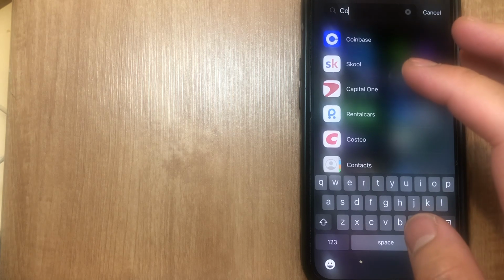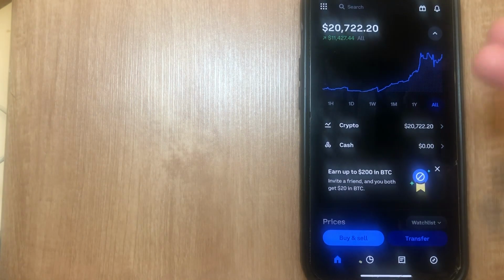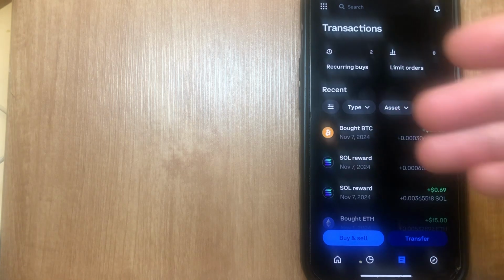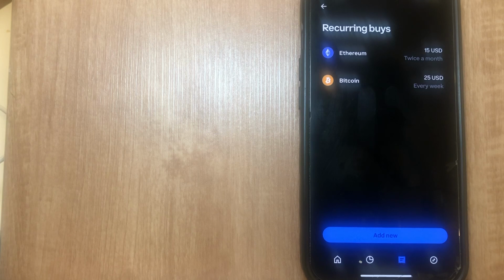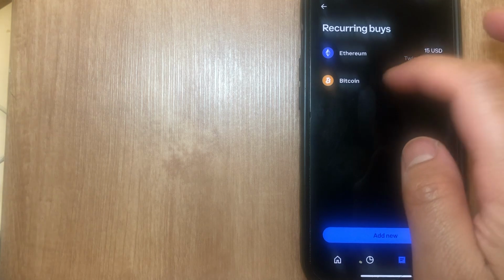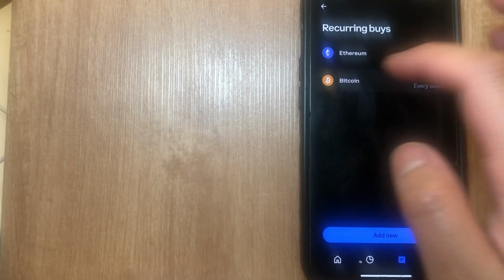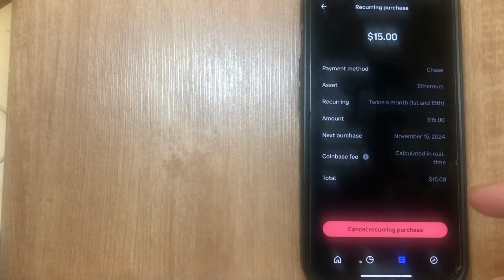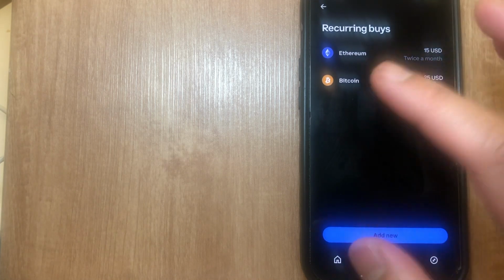How to Cancel my Recurring Buys On Coinbase (SIMPLE & Easy Guide!)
Need to cancel your recurring buys on Coinbase? 🚫💳

This step-by-step guide will show you exactly how to stop automated purchases and regain control over your crypto investments.

Learn how to find and manage your active recurring buy settings with ease. Whether you’re changing strategies or just need to pause, this quick tutorial has you covered.